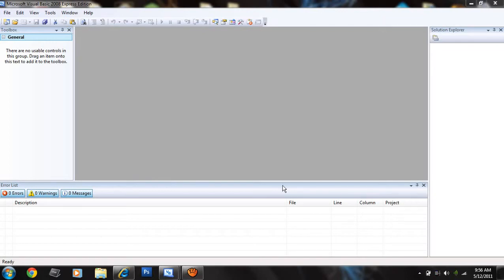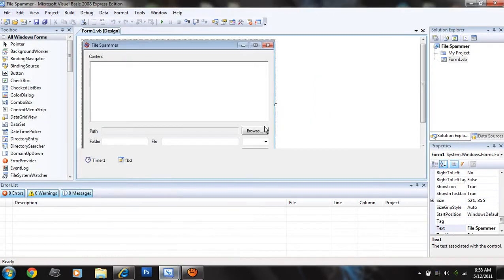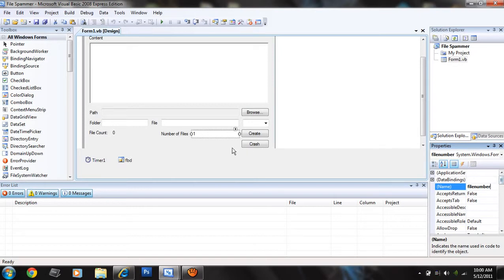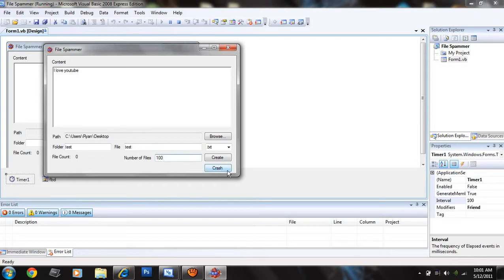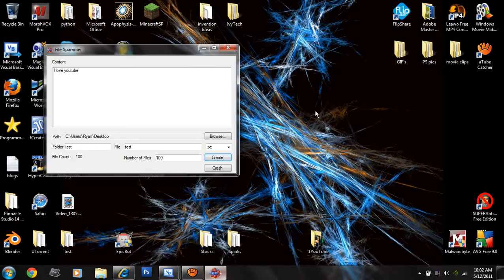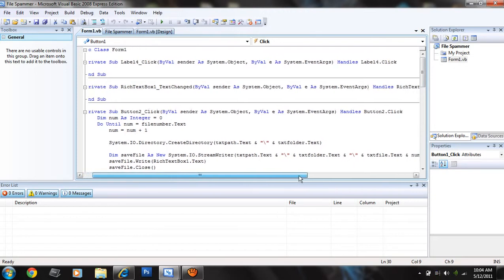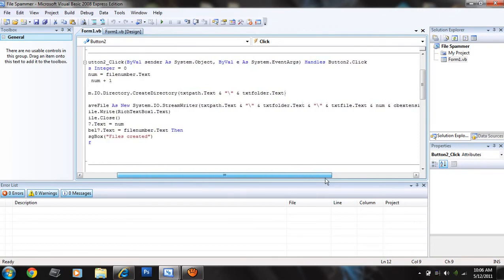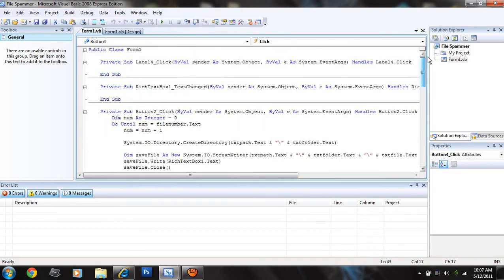Visual Basic File Spammer Tutorial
This is a little tutorial video that I brought over from my other account : ) Enjoy.